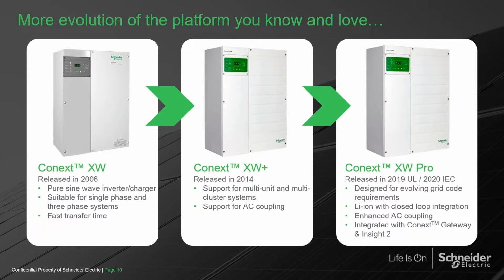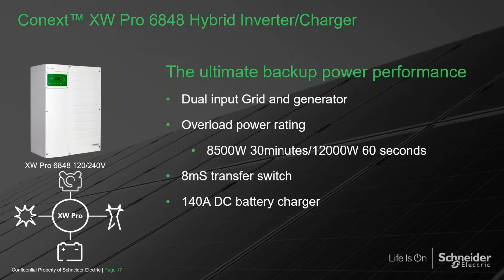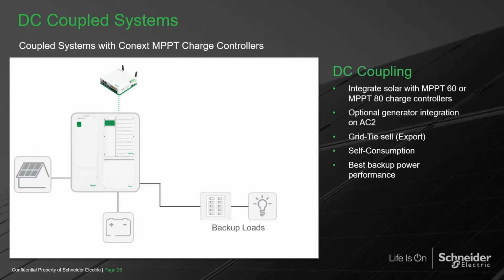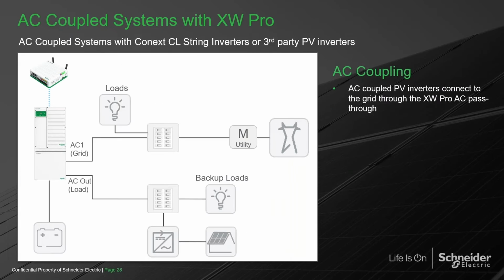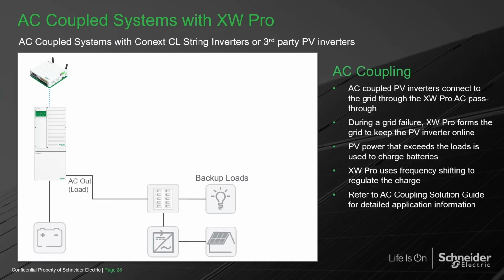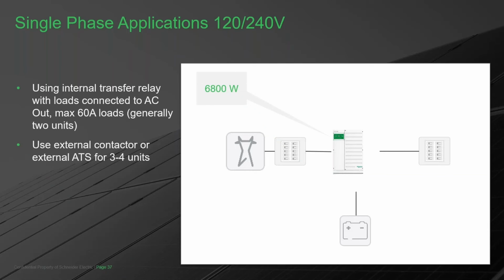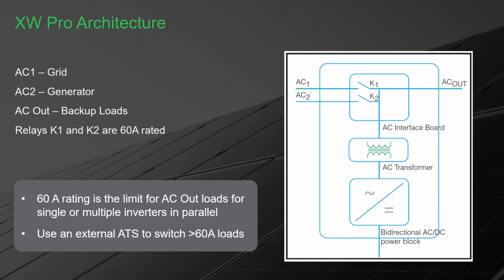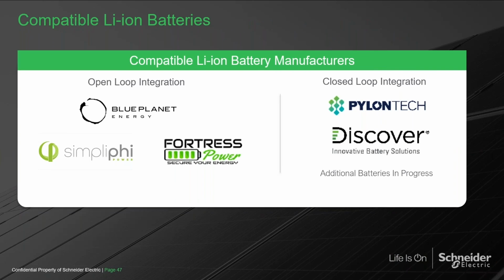Introduction to Conext XW Pro UL for Solar + Storage Systems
In this webinar, Sandra Herrera provides an overview of our new hybrid inverter/charger, Conext™ XW Pro, including features and applications.

Conext™ XW Pro solar hybrid inverter/charger is a future-ready solution that is designed as the ultimate backup power and off-grid performance solution for solar & storage applications. The XW Pro 120/240V is compliant with Rule 21, HECO Rule 14H, UL 1741 SA and PREPA.